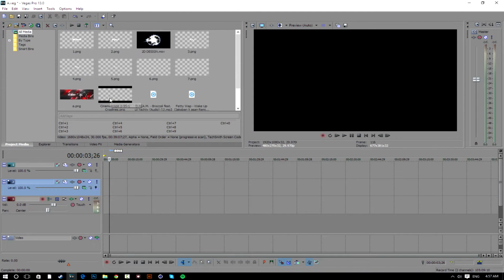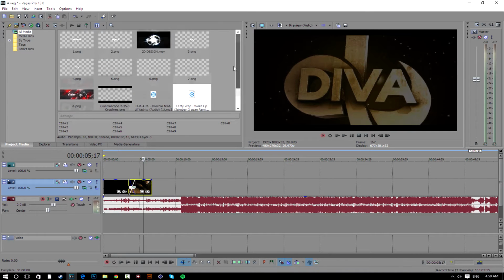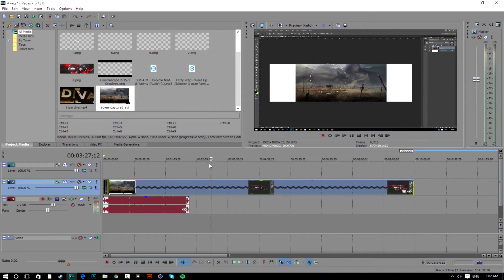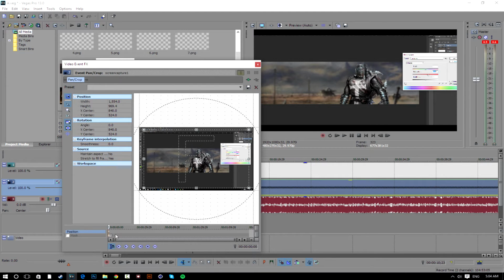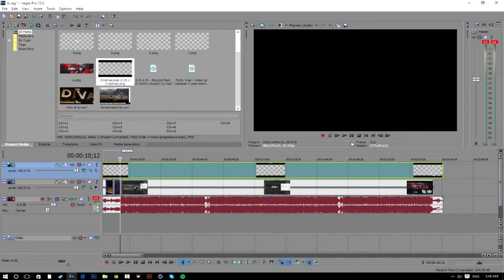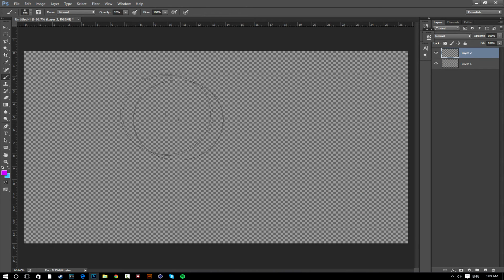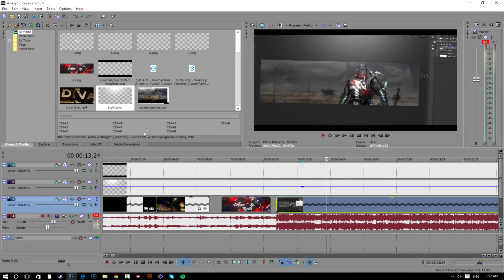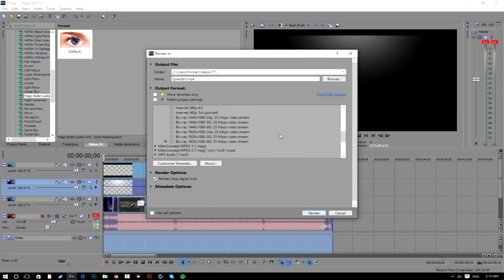SPEEDART TUTORIAL :: How to make a Speedart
In this video I'm gonna teach you how to make your very own speedart. This is not a designing tutorial, the purpose of this tutorial is for you to learn how to make a speedart. I hope you guys enjoyed and if you are reading this type "einstein" in the comments below for a secret Concept Logo giveaway and possibly tutorial!